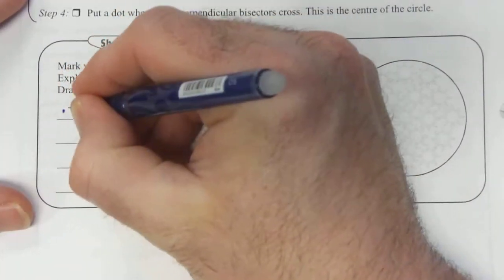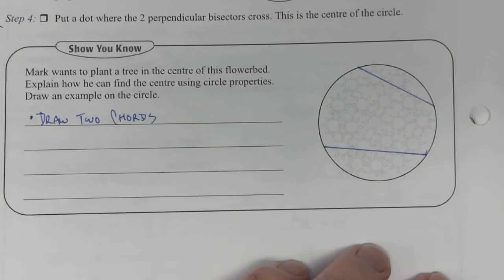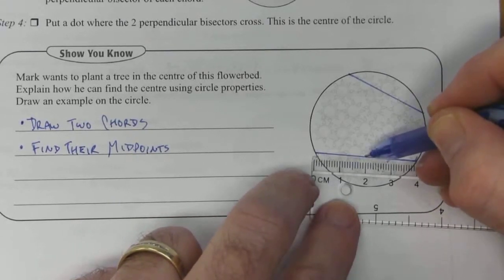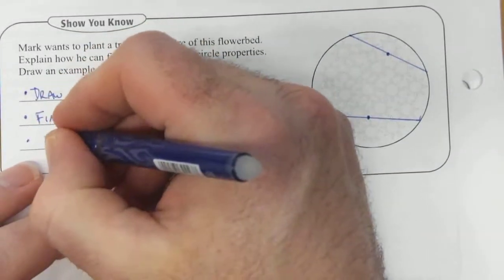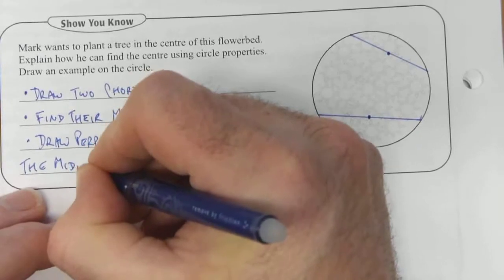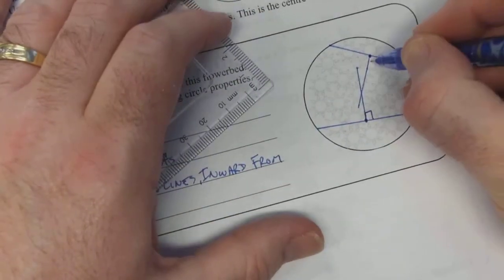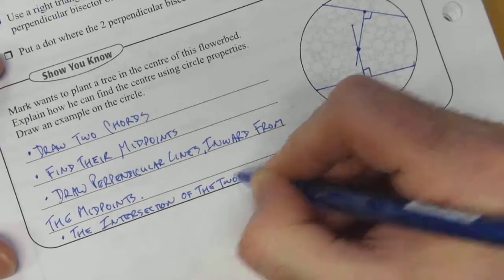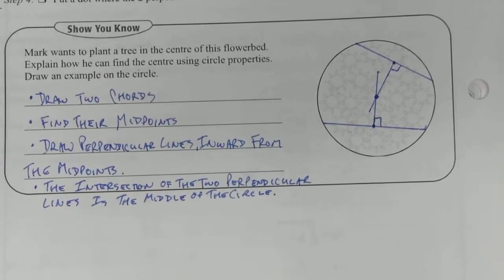9-10.2d Show You Know